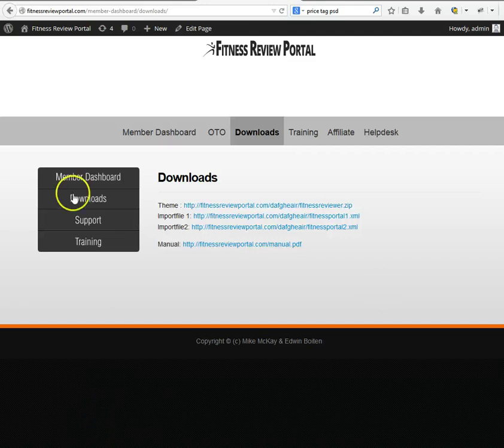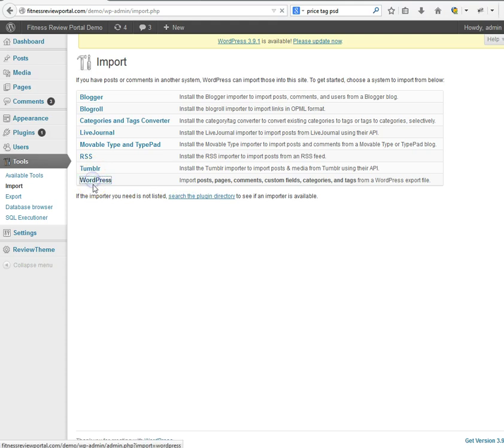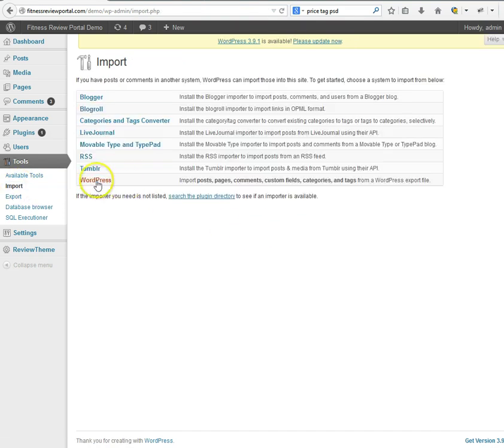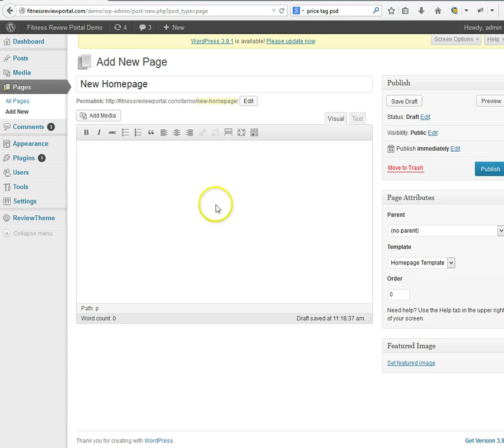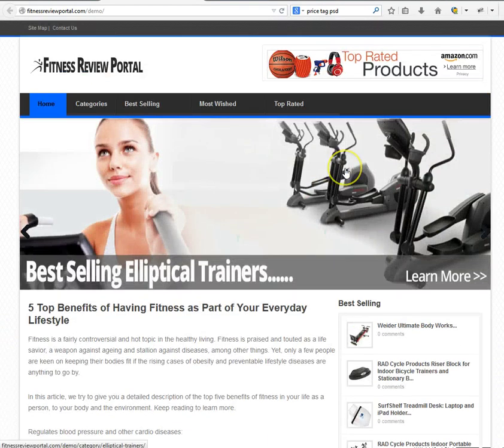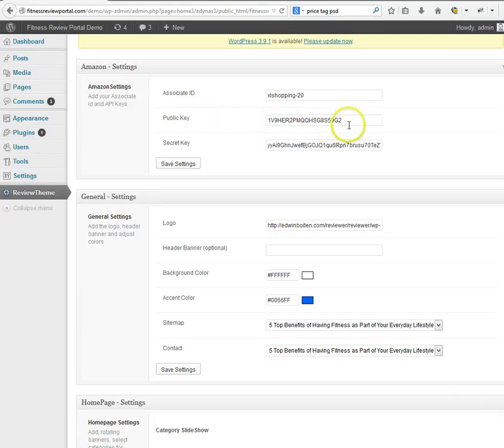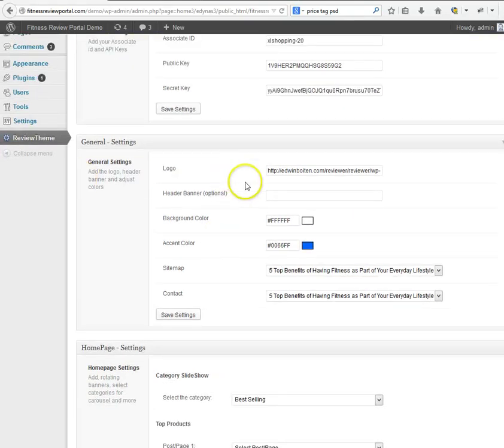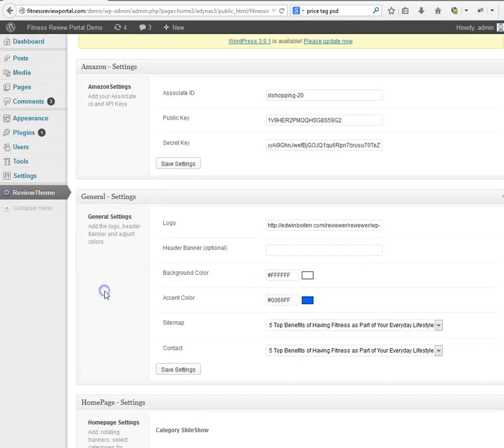Review Theme Portal Instructions